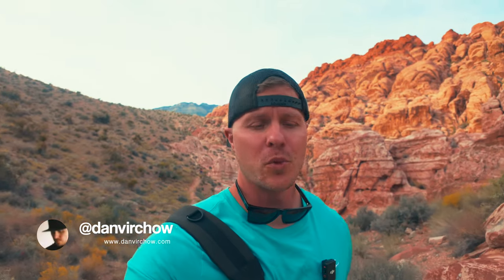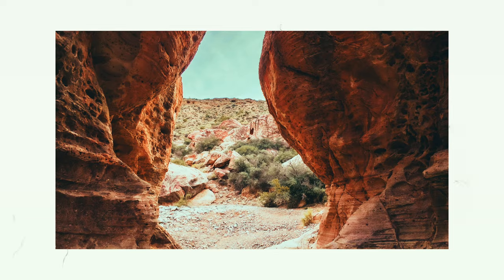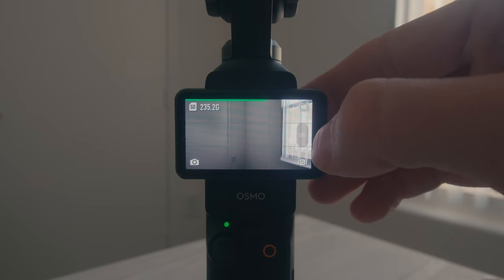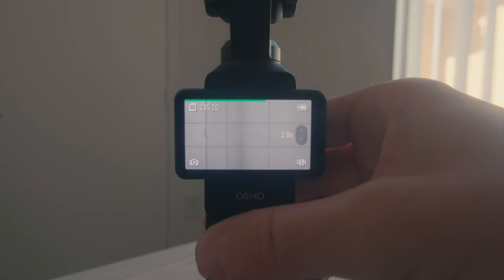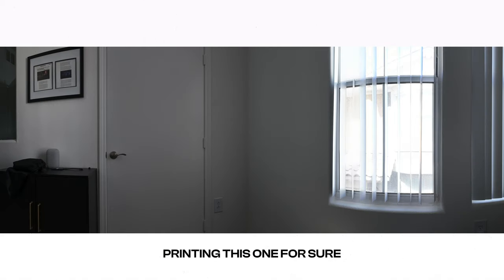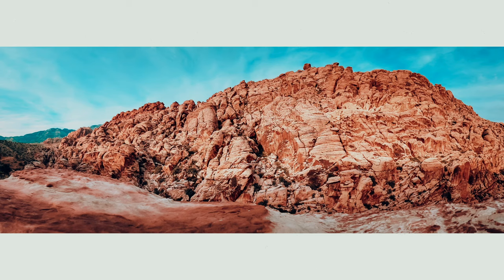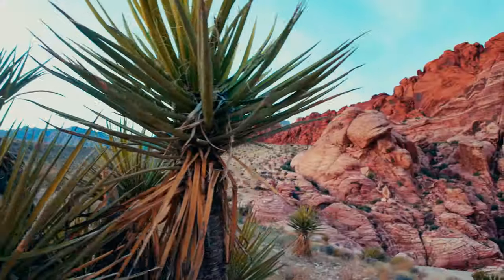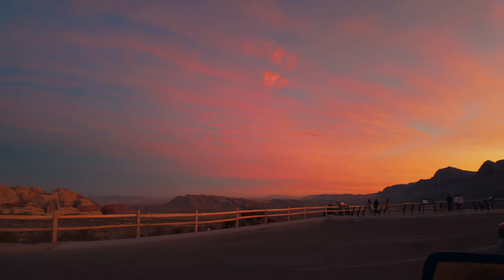DJI Osmo Pocket 3 For Photography | Panoramic Mini-BEAST!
Let's face it...no one is going to buy the DJI Osmo Pocket 3 solely for its photographic capabilities. However, it has some major advantages over your cell phone or standalone camera.

DJI OSMO POCKET 3
DJI OSMO POCKET 3 CREATOR COMBO
ALTERNATIVE BAG FOR POCKET 3